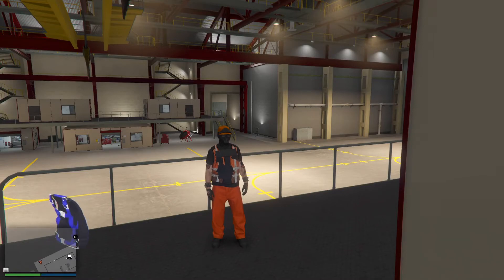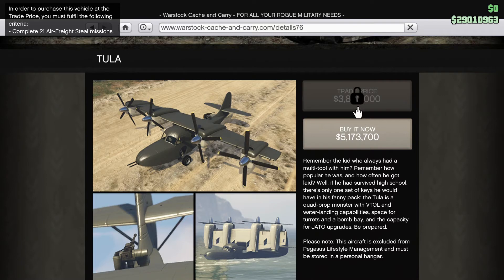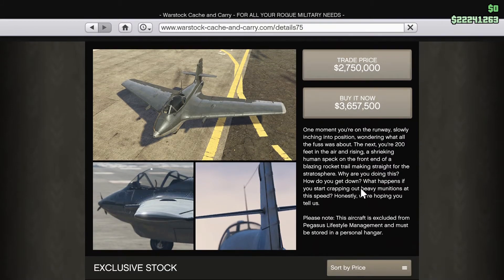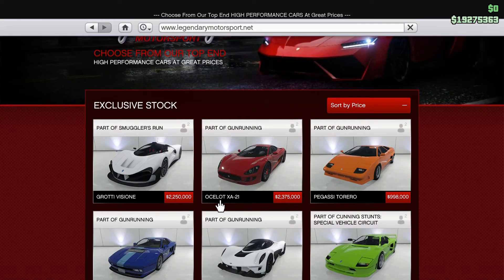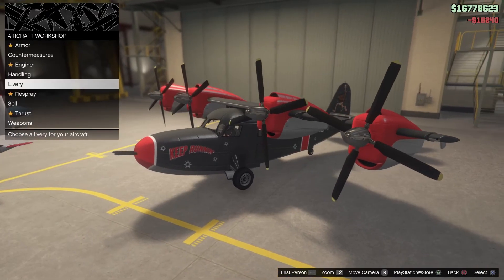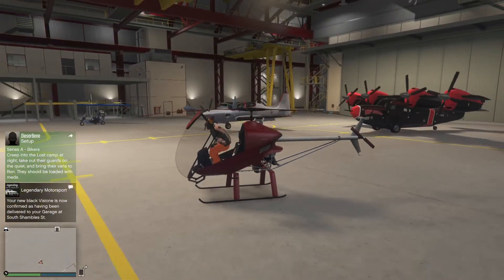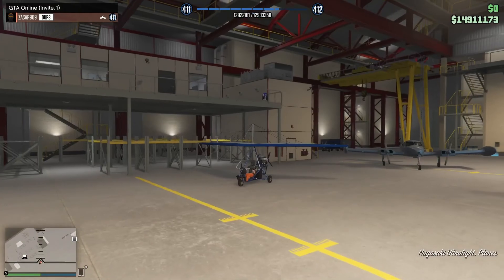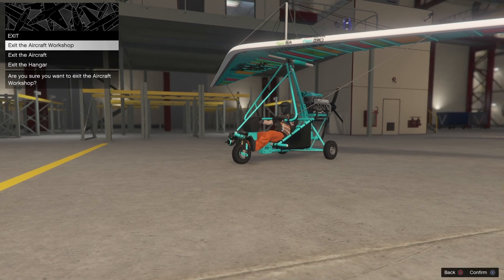GTA 5 Online Smugglers Run Dlc All New Vehicles And Mods (Buyers Guide)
GTA 5 Online Smugglers Run Dlc All New vehicle And Mods (Buyers Guide)